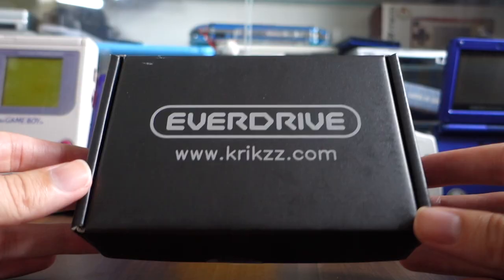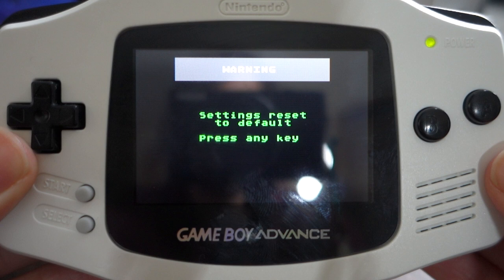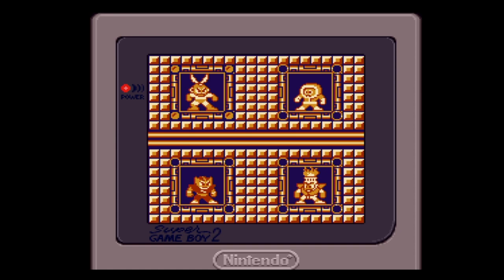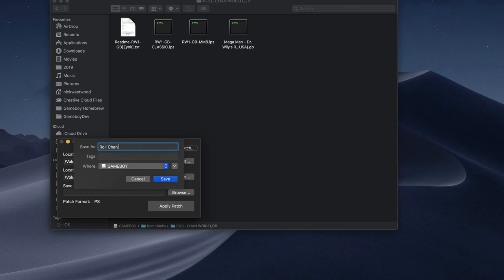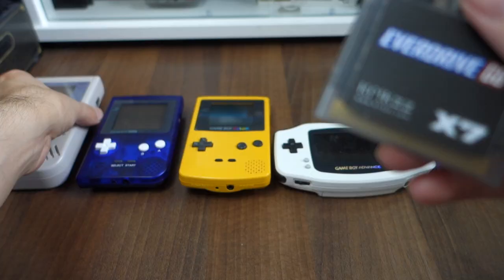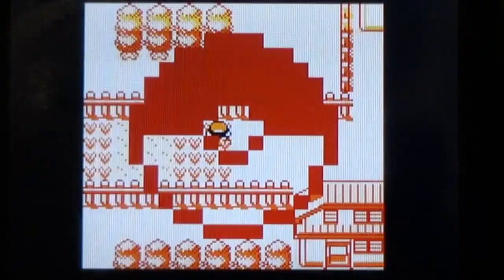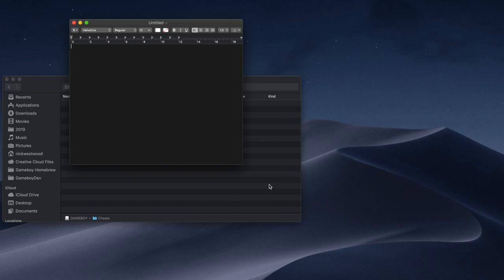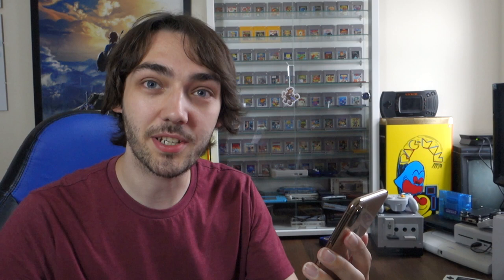Everdrive GB X7 Ultimate Guide!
Featuring - Set Up - Homebrew - Translation Patches And More!
Purchase the Everdrive GB X7 from Amazon

In this video I cover all aspects of the device. See the timestamps below if you want to skip to a certain section of the guide, and to check the links mentioned in the video.

Video Contents:
00:00  Intro
00:17 What is the Everdrive?
00:36 Version differences - X3 / X5 / X7 - Save States and Real Time Clock
01:37 Set up / SD Card Compatibility, Menus, how to add game roms
03:13 Gameboy Home-brew Games
04:29 Rom Hacks and how to apply IPS patches too Roms.
07:59 Translation Patches
08:42 Everdrive GB system compatibility
10:13 Unreleased Gameboy Games
12:48 Applying Cheats (Game Genie Codes)
14:16 Pricing and BenVenn El Cheapo SD Alternative
15:43 Wrap up

Let me know if you have any questions that I didn't answer and I'll do my best to help out!

Camera: Sony RX100 III / iPhone XS Max / Osmo Pocket